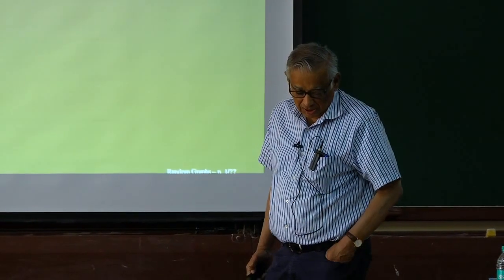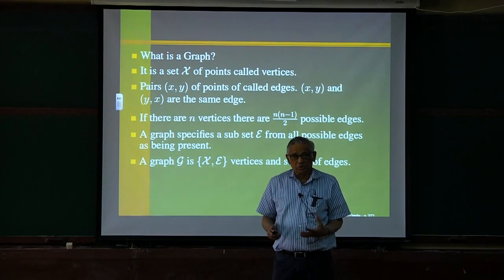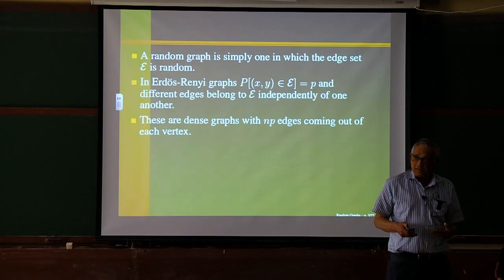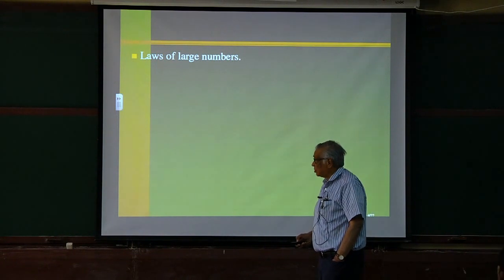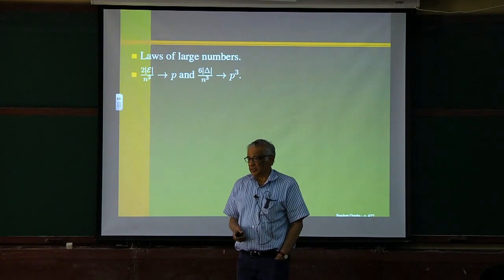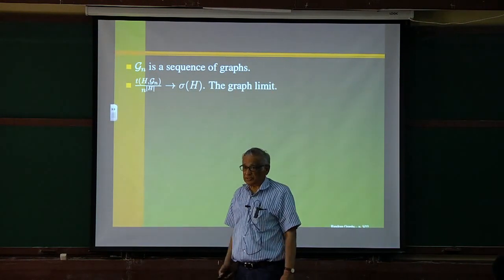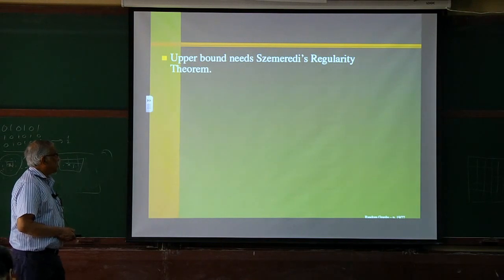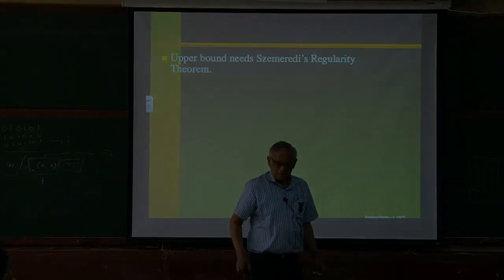Random Graphs : Large Deviation Properties of dense graphs I | SRS Varadhan